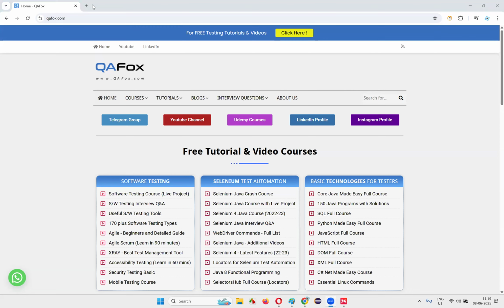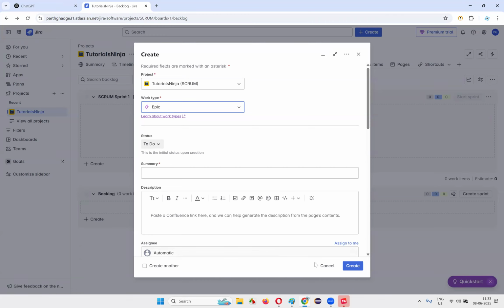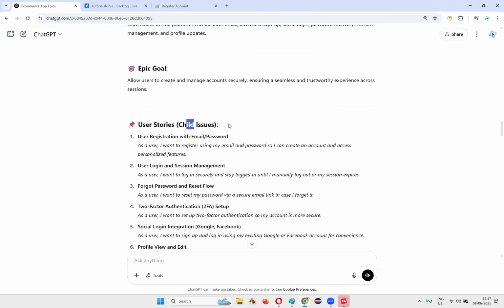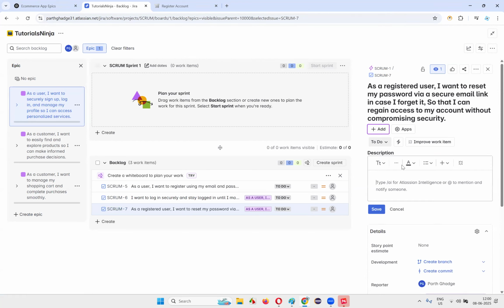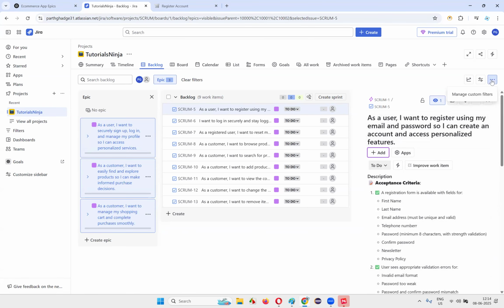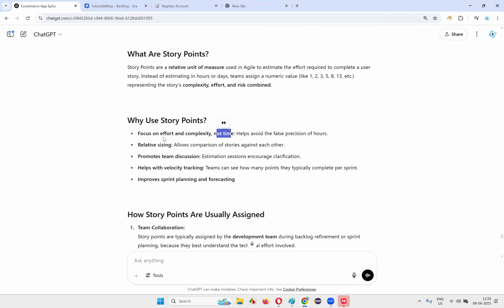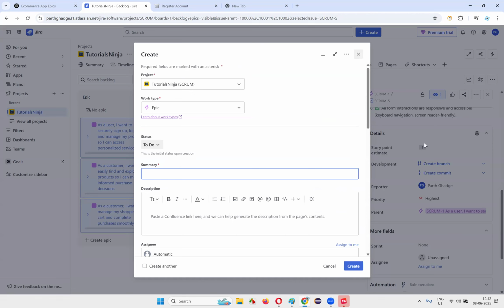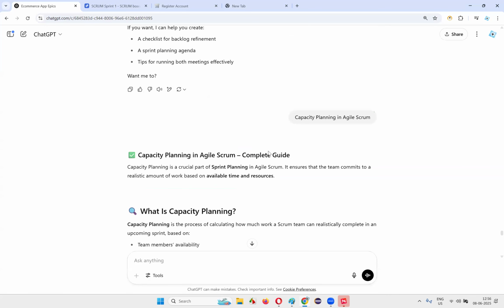Jira - Part 1 (Manual Testing - Part 24)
In this session of our Manual Testing Full Course, we introduce Jira, one of the most widely used tools in the software industry for project management, bug tracking, and test management.

What you’ll learn in this video:
✅ What is Jira and why it is used in software testing
✅ Key Jira features for testers and QA teams
✅ How to create projects, issues, and track progress in Jira
✅ Using Jira for bug reporting and tracking
✅ Agile boards (Scrum & Kanban) in Jira
✅ Importance of Jira for manual testers and QA professionals

This tutorial is perfect for beginners, software testers, and QA aspirants looking to gain practical knowledge of Jira tool, which is often a must-have skill in the job market.

👉 By the end of this session, you’ll have a clear understanding of how to get started with Jira in manual testing projects.